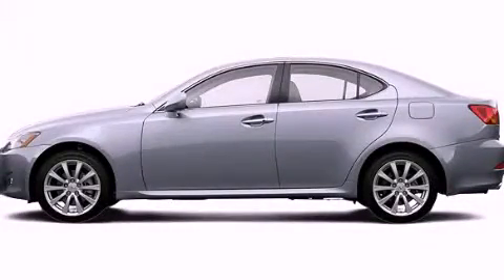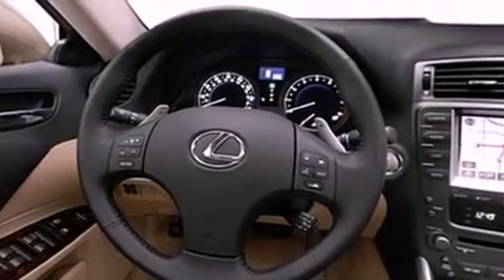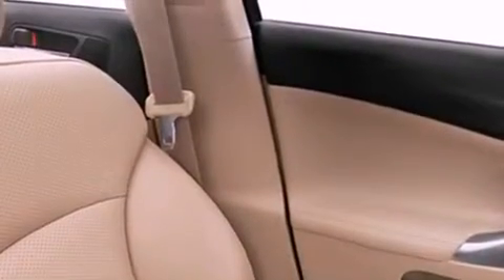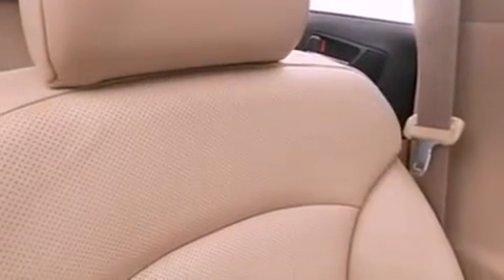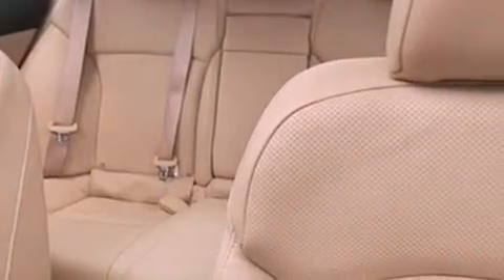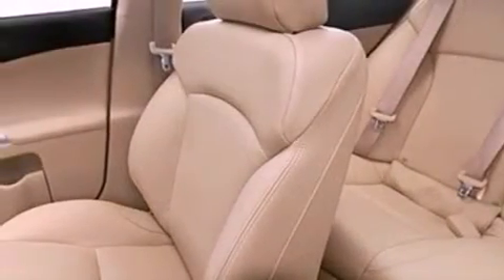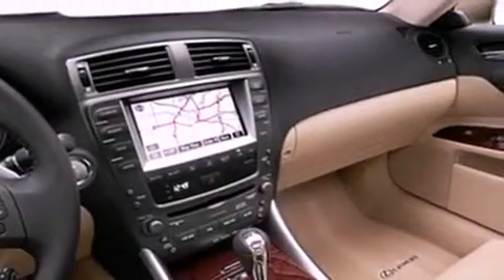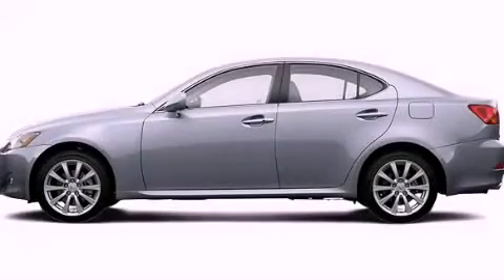2007 Lexus IS 250 Bristol CT 06010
Year : 2007
 Make : Lexus
 Model : IS 250
 Engine : 2.5L 6 Cyl. Fuel Injected
 Trans . : Automatic
 Exterior : Gray
 Miles : 72,150

 Crowley Kia
 Preowned 2007 Lexus IS 250 Bristol CT